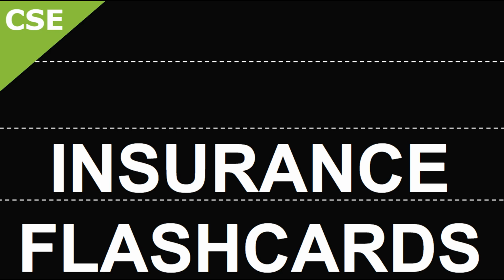Types of Insurance and Liability: ARE 5.0 and CSE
Listen to this video as many times until you've mastered Insurance terminology for the California Supplemental Exam (CSE) and the Architecture Registration Exam (ARE). This is a great review especially if you're getting ready to take an exam. This source material can be found on the California Architects Board (CAB) website. Always consult with the latest CAB reference study materials and up to date codes.

Hope you found this helpful. Consider supporting the channel or becoming a member for more content!

Thanks for being here on the channel!